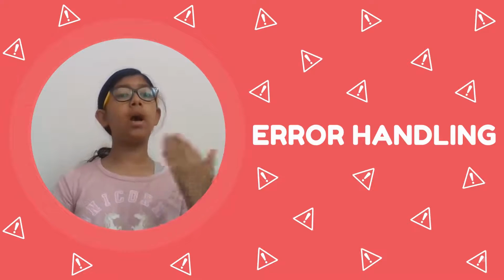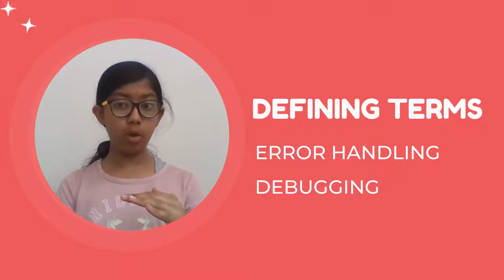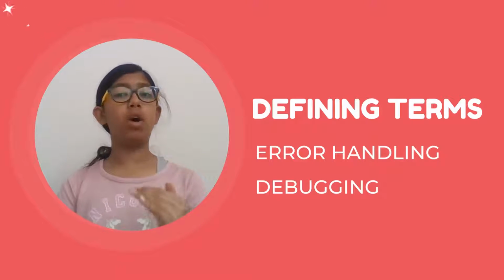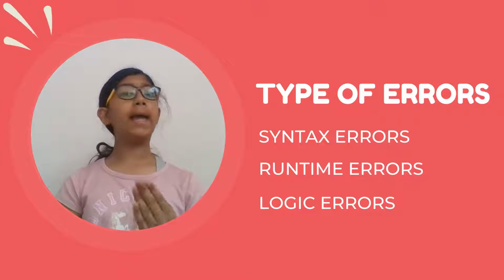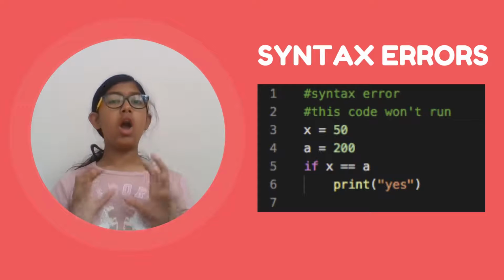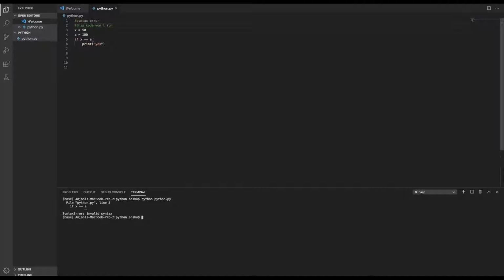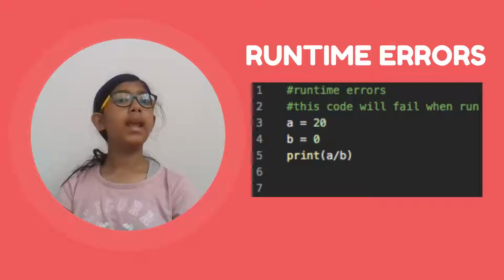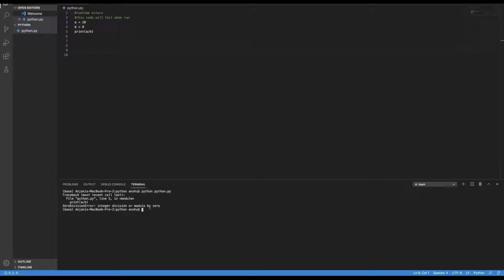101 PYTHON ||PART 3|ERROR HANDLING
Things are going to go wrong with your code. Error handling can allow you to log errors and exit gracefully.